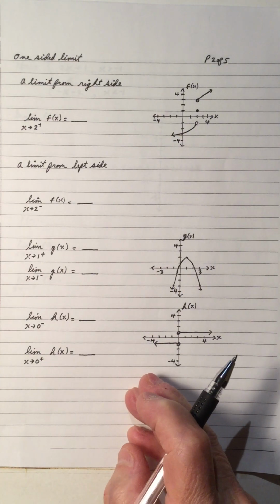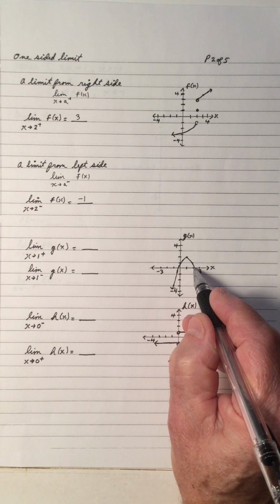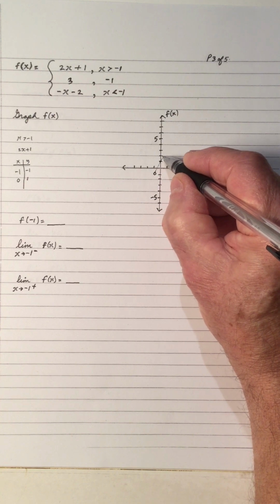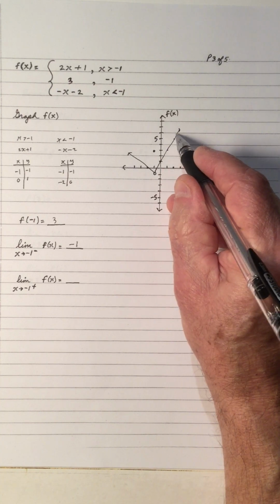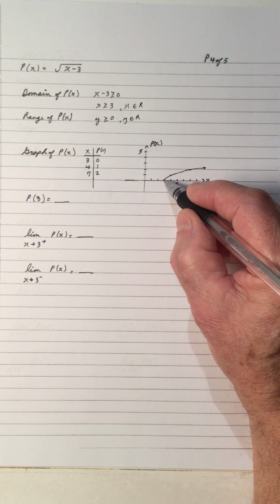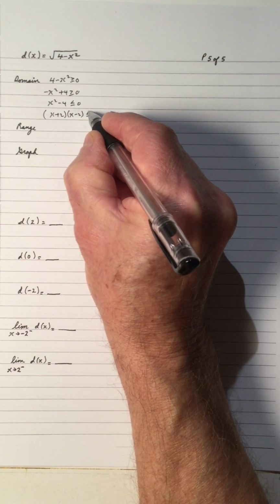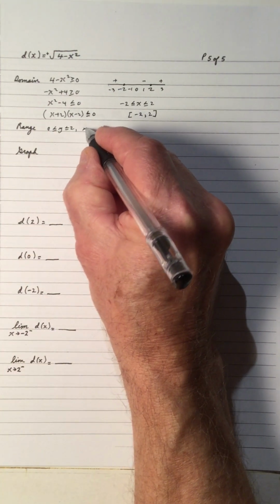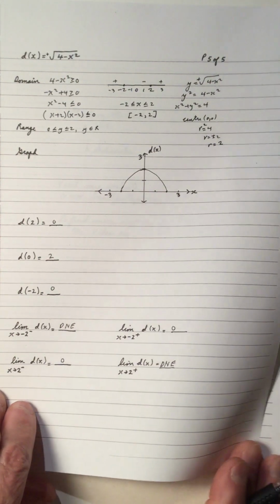One Sided Limits